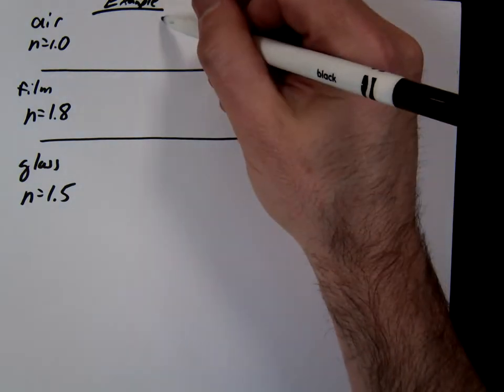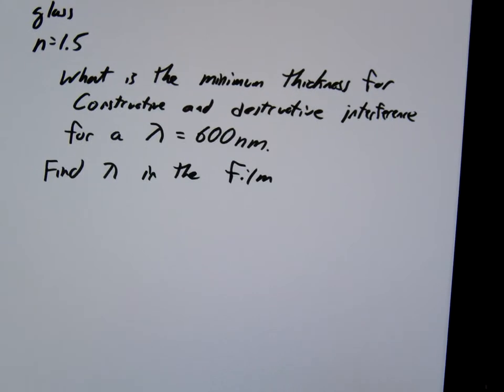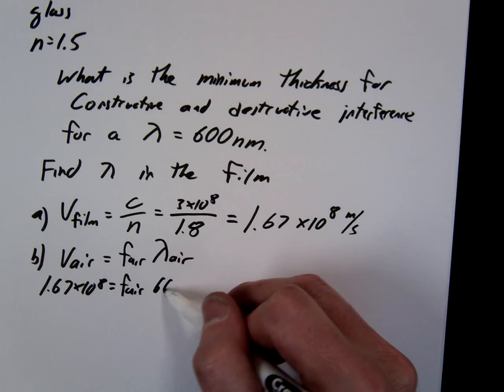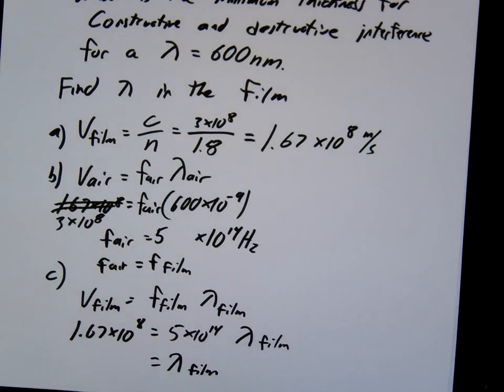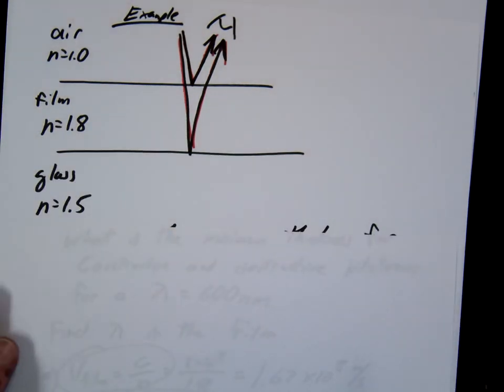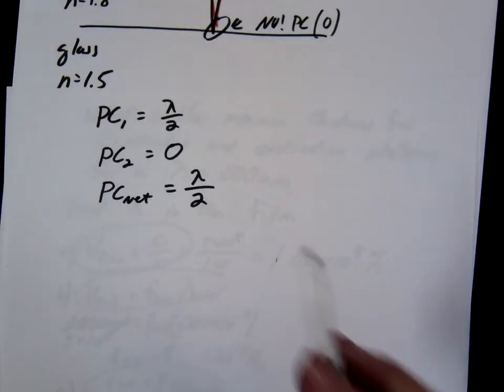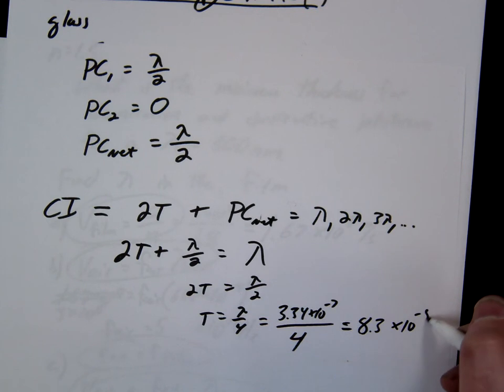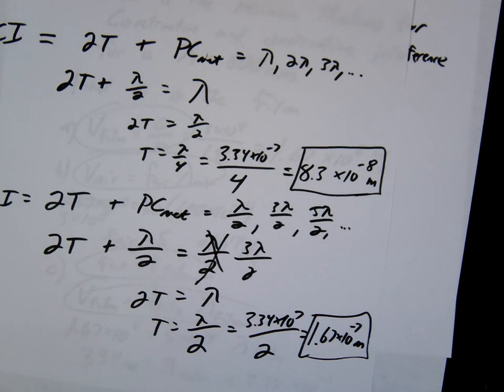thin films example